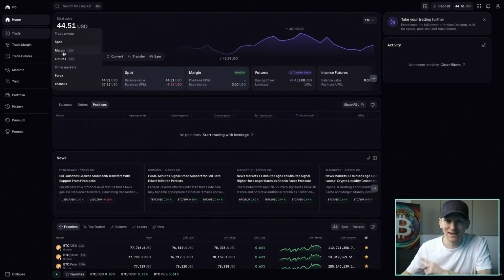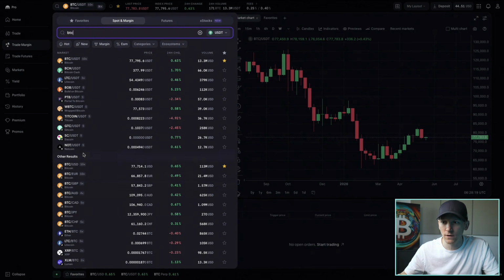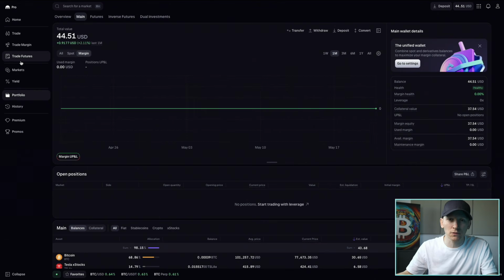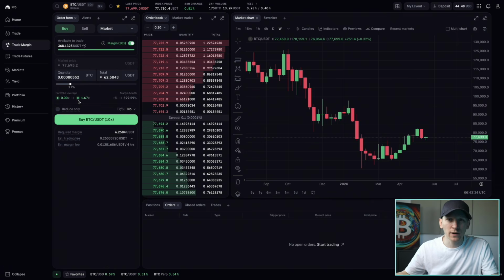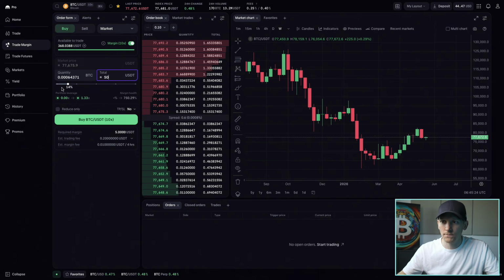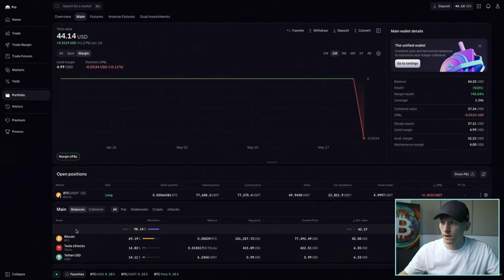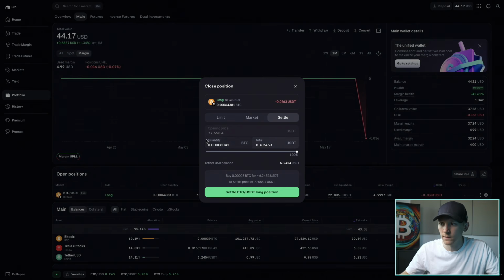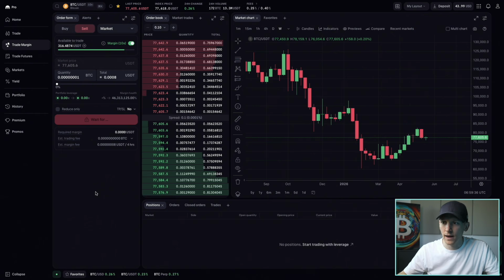How to Trade Margin on Kraken (Kraken Margin & Leverage Explained)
Kraken margin trading

TIMESTAMPS:
0:00 Kraken margin trading
2:11 Margin and leverage explained
3:52 Kraken portfolio margin
5:33 Kraken margin trading example
7:56 Close margin trade